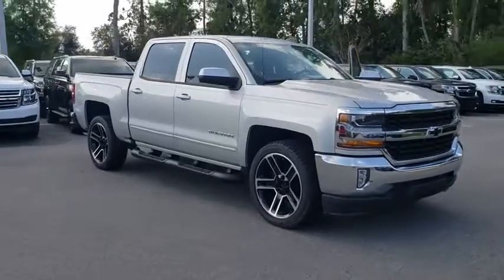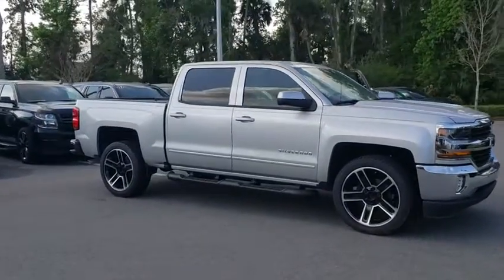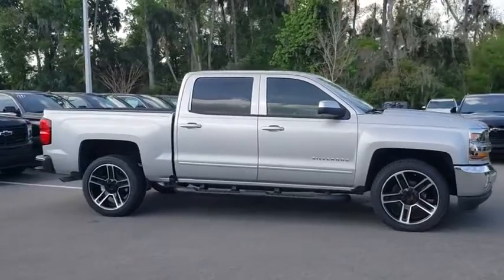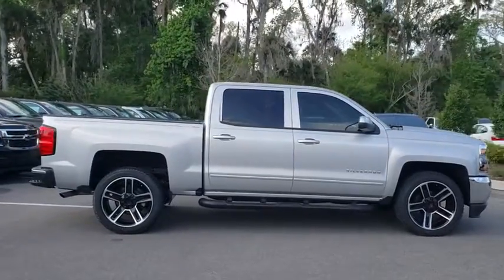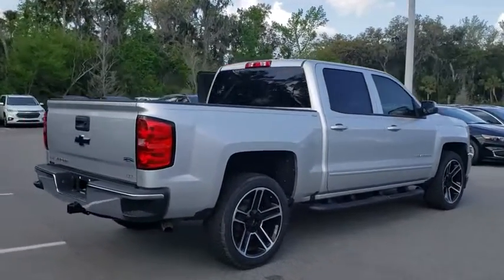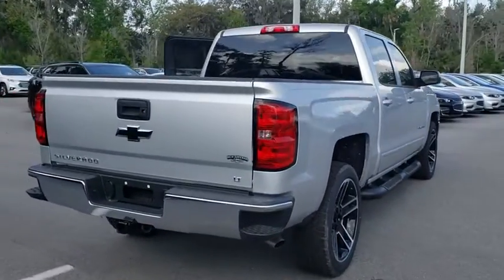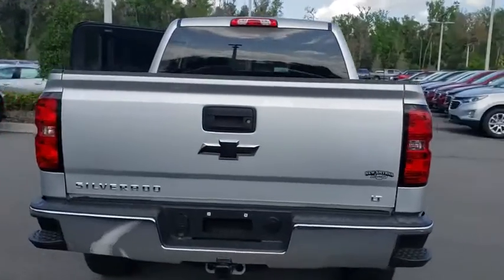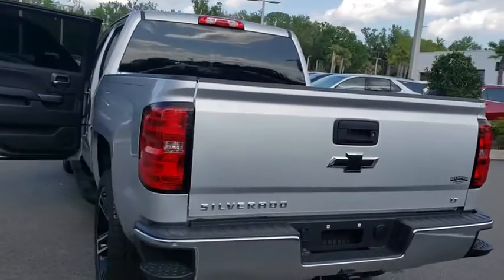2018 Chevrolet Silverado 1500 New Smyrna Beach, Port Orange, Edgewater, Daytona Beach, Deland, FL G4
SILVER ICE METALLIC New 2018 Chevrolet Silverado 1500 available in New Smyrna Beach, Florida at New Smyrna Beach Chevy. Servicing the Port Orange, Edgewater, Daytona Beach, Deland, FL area.
2018 Chevrolet Silverado 1500 2WD Crew Cab 143.5 LT w/1LT - Stock#: G493211 - VIN#: 3GCPCREC6JG493211

LT trim, SILVER ICE METALLIC exterior and JET BLACK interior. LPO, 22 (55.9 CM) 5-SPOKE HIGH GLOSS BLACK WHEELS WITH MACHINED ACCENTS, SEATS, FRONT CLOTH BUCKET WITH (KA1) HEATED SEAT CUSHIONS AND SEAT BACKS. EPA 23 MPG Hwy/16 MPG City! KEY FEATURES INCLUDE: Back-Up Camera, Satellite Radio Onboard Communications System, Keyless Entry, Privacy Glass, Steering Wheel Controls, Electronic Stability Control, Heated Mirrors, HID headlights. OPTION PACKAGES: LPO, BLACK PACK includes (SEW) 22 5-spoke high-gloss Black wheels with machined accents, LPO, (RVS) 4 round Black tubular assist step, LPO and (SFZ) Black Bow-Tie Emblem, LPO. LPO, 22 (55.9 CM) 5-SPOKE HIGH GLOSS BLACK WHEELS WITH MACHINED ACCENTS LPO wheels will come with 4 steel 22 wheels from the factory with alignment specs set to 22 LPO wheel selected, ALL STAR EDITION for Crew Cab and Double Cab, includes (AG1) driver 10-way power seat adjuster with (AZ3) bench seat only, (CJ2) dual-zone climate control, (BTV) Remote Vehicle Starter system, (C49) rear-window defogger and (KI4) 110-volt power outlet (Includes (Z82) Trailering Package, (G80) locking differential and (T3U) LED front fog lamps. (N37) manual tilt and telescopic steering column included with (L83) 5.3L EcoTec3 V8 engine. ENGINE, 5.3L ECOTEC3 V8 WITH ACTIVE FUEL MANAGEMENT, DIRECT INJECTION AND VARIABLE VALVE TIMING includes aluminum block construction (355 hp [265 kW] @ 5600 rpm, 383 lb-ft of torque [518 Nm] @ 4100 rpm; more than 300 lb-ft of torque from 2000 to 5600 rpm), SEATS, FRONT CLOTH BUCKET WITH (KA1) HEATED SEAT CUSHIONS AND SEAT BACKS includes 10-way power driver and 6-way power front passenger seat adjusters, including driver/front passenger power recline and driver/front passenger power lumbar. Also includes adjustable head restraints, (D07) floor console Approx. Original Base Sticker Price: $49,200*. Pricing analysis performed on 2/19/2019. Horsepower calculations based on trim engine configuration. Fuel economy calculations based on original manufacturer data for trim engine configuration. Please confirm the accuracy of the included equipment by calling us prior to purchase.